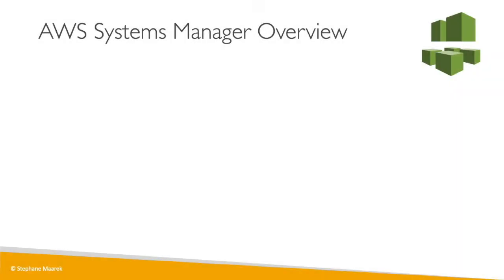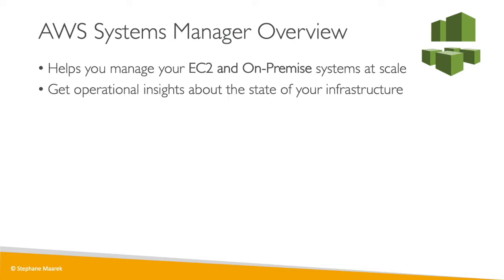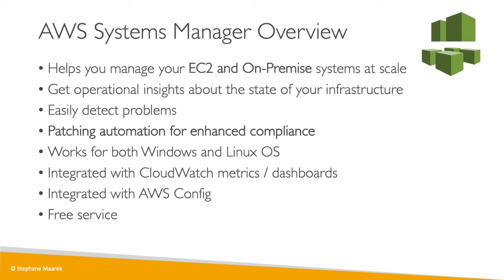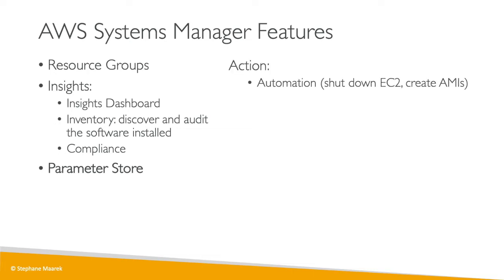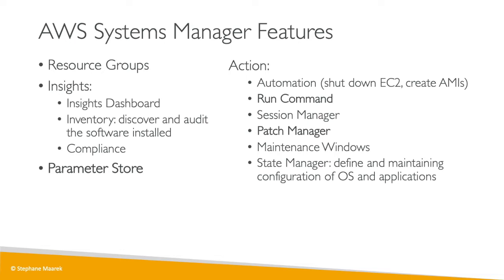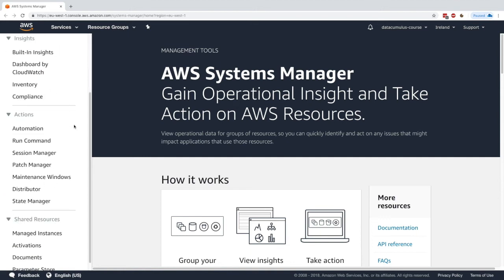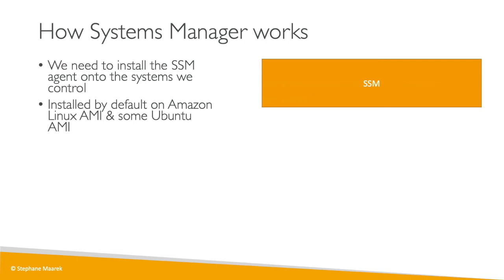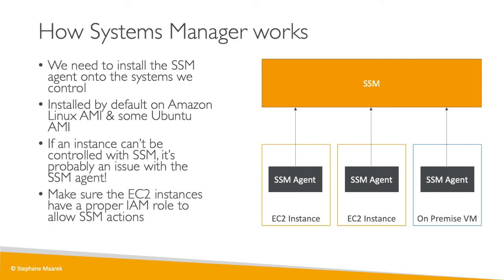AWS Systems Manager Introduction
Learn AWS Systems Manager to help you manage your EC2 and on-premises systems at scale!
Get the Ultimate AWS Certified SysOps Administrator 2023 course at a special price!